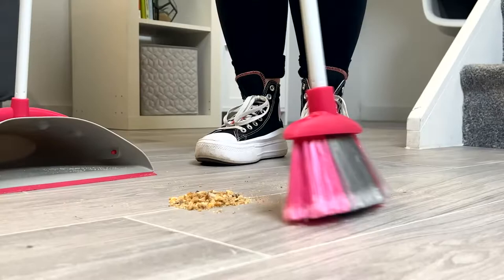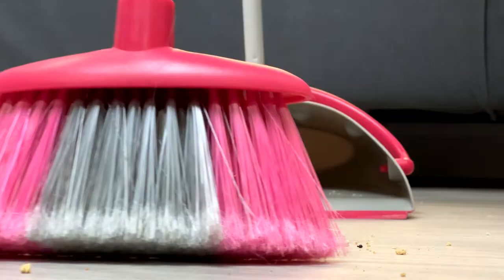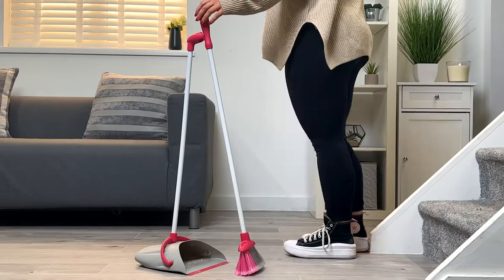Kleeneze Self-Standing Long Handled Dustpan and Broom Brush Set - KL062143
Aftercare Tutorial: How to operate the self-standing feature for the long-handled dustpan